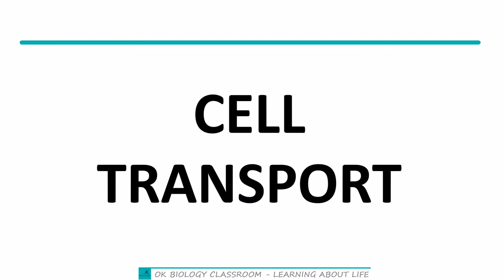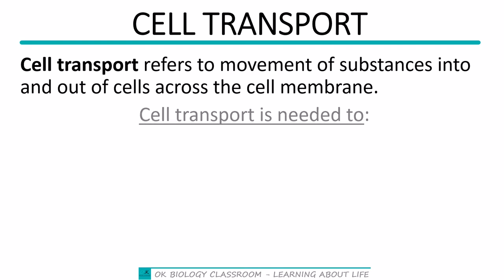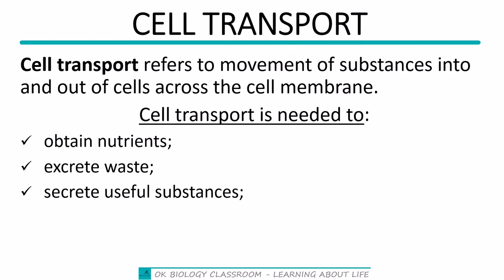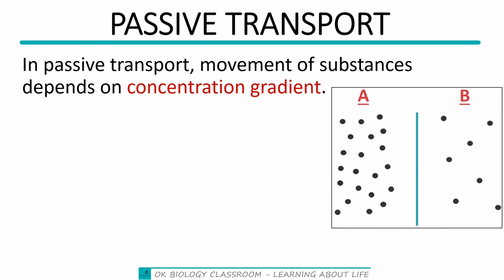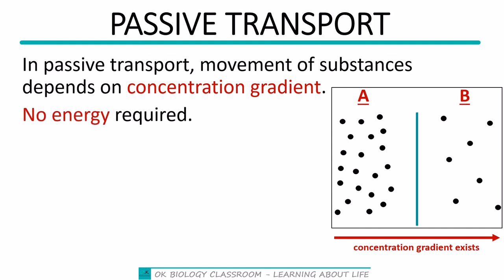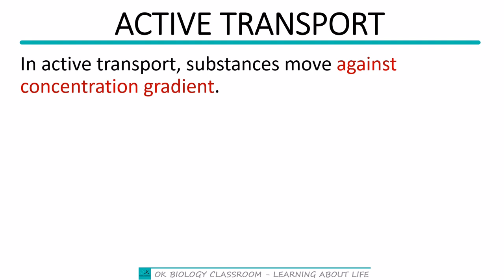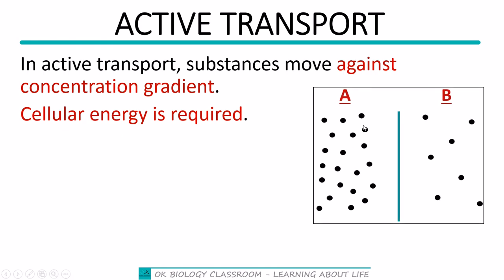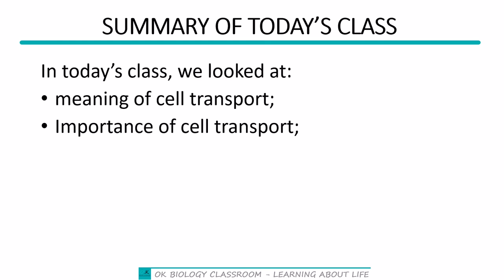3.9.1 Cell transport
Brief explanation of cell transport and its sub-divisions (passive transport and active transport)